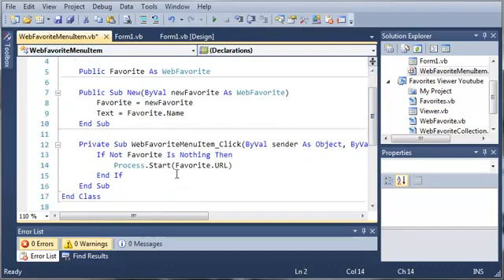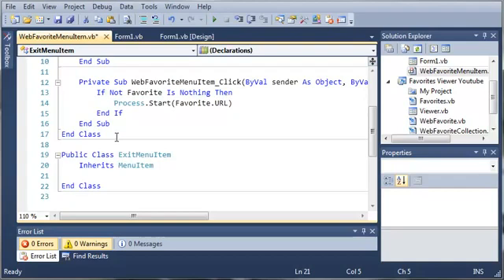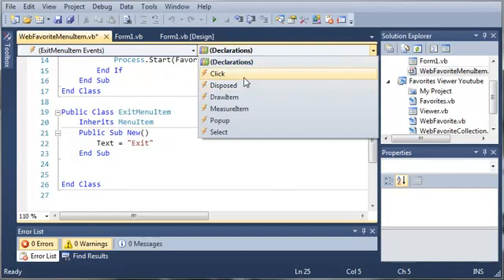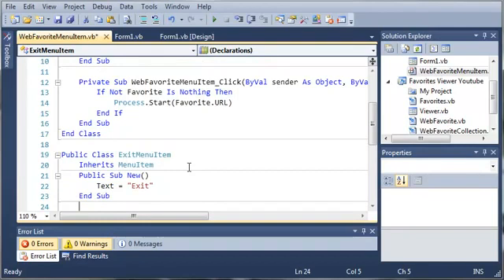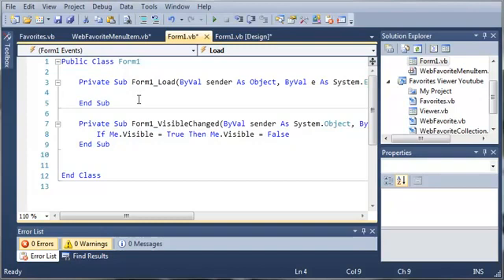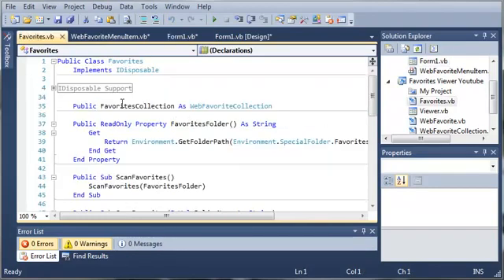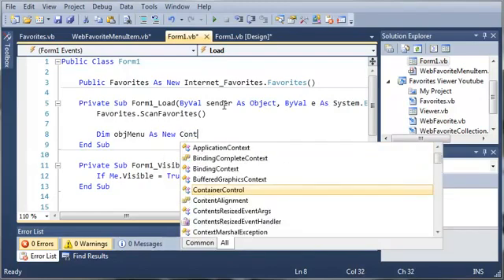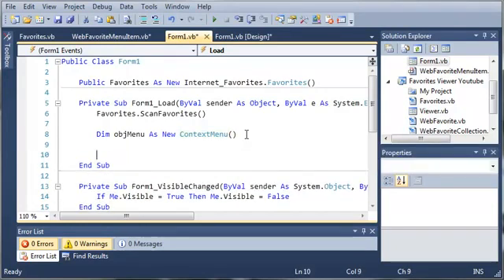Visual Basic Tutorial 198 Favorites Tray Part 3 Exit MenuItem And ContextMenus ‏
Visual Basic Tutorial: Exit MenuItem And ContextMenus ‏